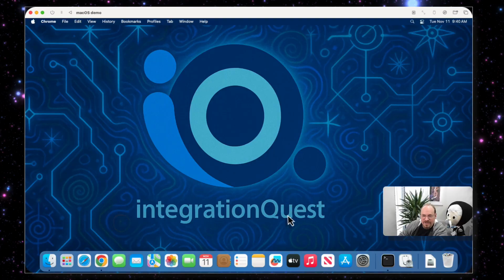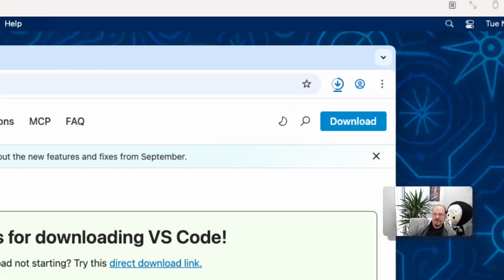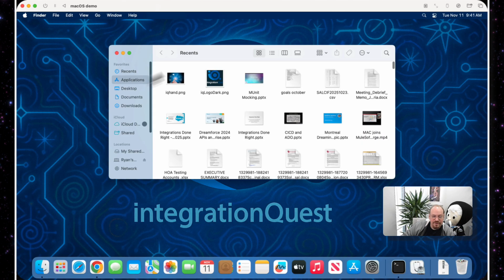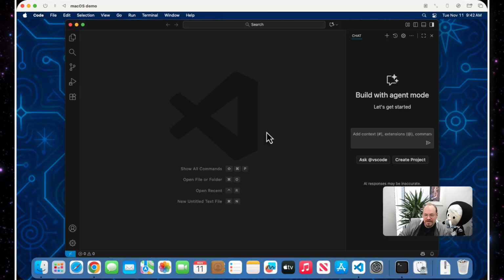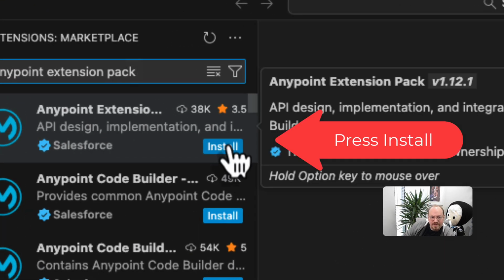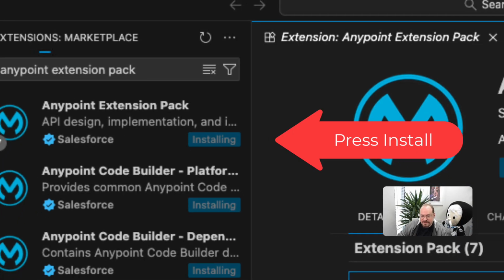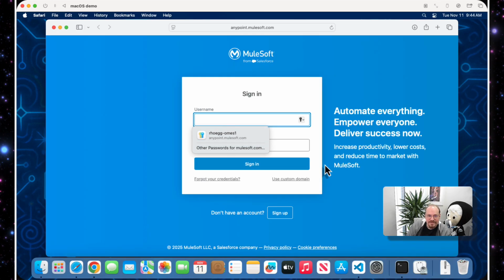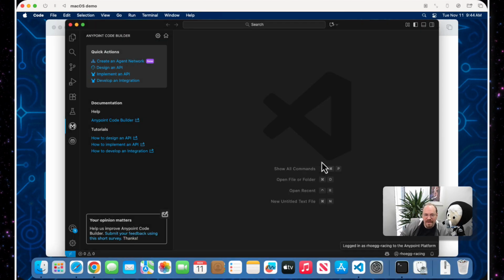Installing Anypoint Code Builder on Mac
Installing Anypoint Code Builder on macOS

In this short walkthrough, Ryan Hoegg from Integration Quest demonstrates how to install MuleSoft Anypoint Code Builder (ACB) on a clean macOS system. Follow along to get your MuleSoft development environment up and running in minutes.

You’ll learn:
 • Where to download and launch the ACB installer
 • How to configure VS Code and the MuleSoft extensions
 • How to verify your installation and first project setup
 • Tips for avoiding common macOS installation issues

Whether you’re new to MuleSoft or setting up a fresh lab environment, this guide will help you start strong with Anypoint Code Builder on macOS.

🧠 About Integration Quest

Integration Quest builds open-source connectors, learning tools, and educational content for the MuleSoft ecosystem — helping teams automate faster and integrate smarter.